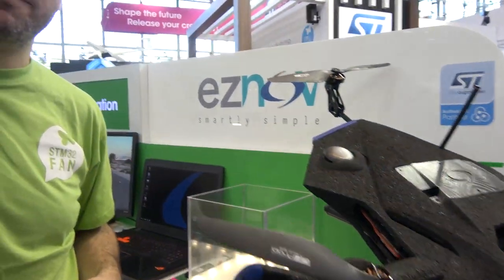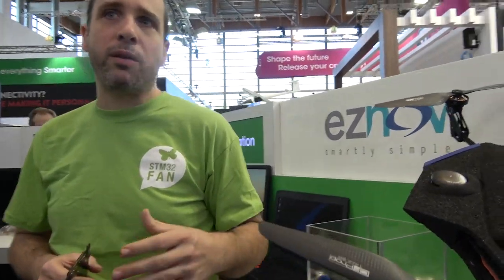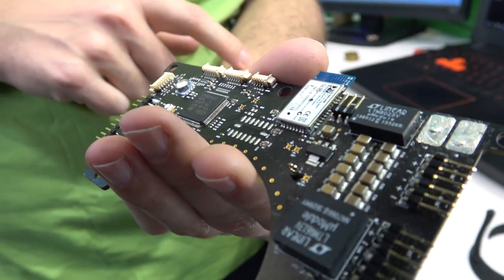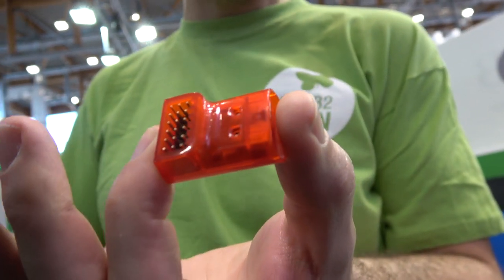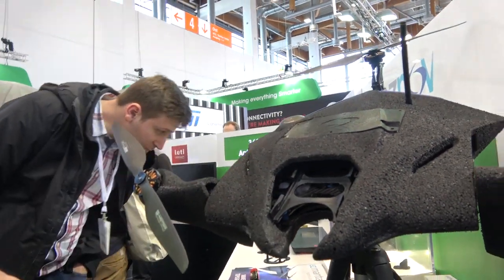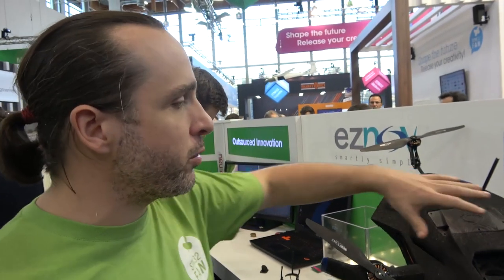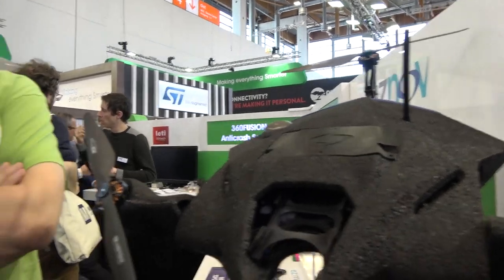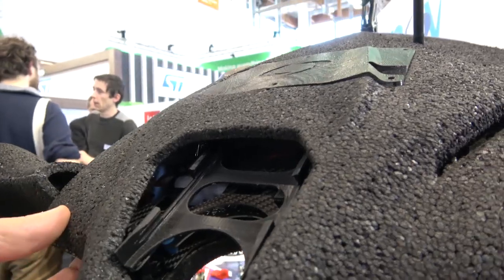ST at Embedded World 2018 with ST Partner Eznov